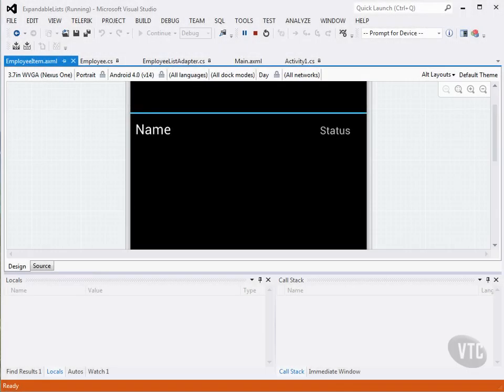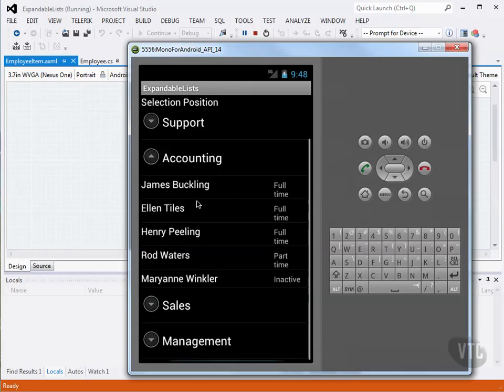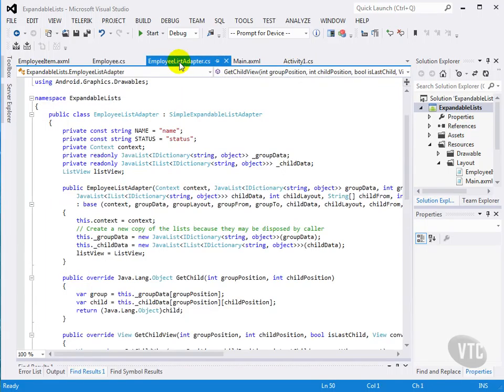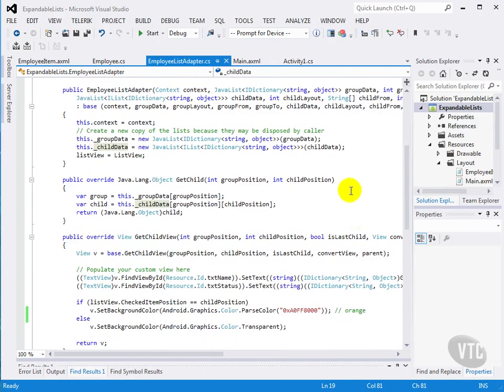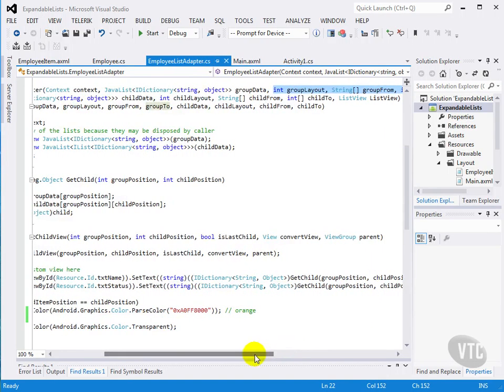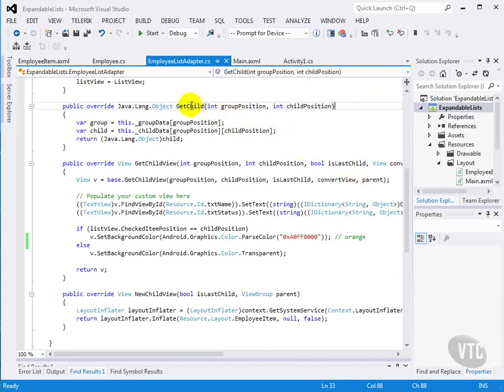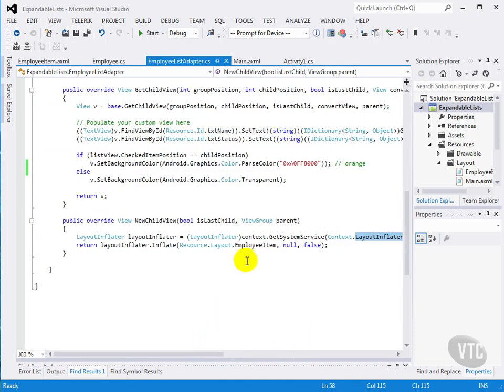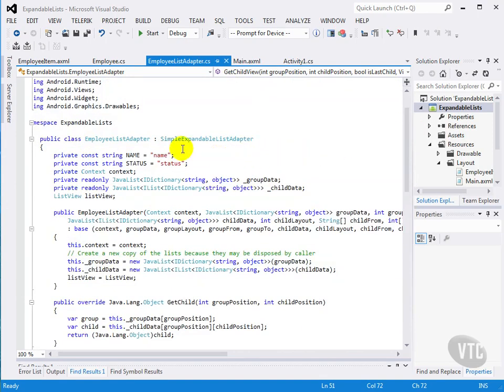27 Expandable List Adapters